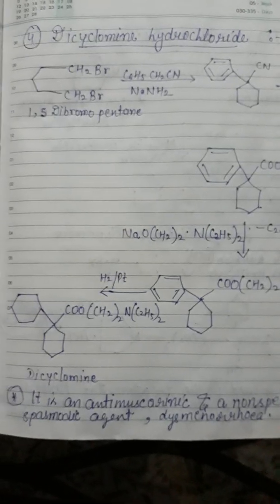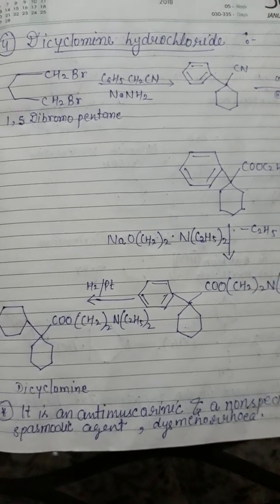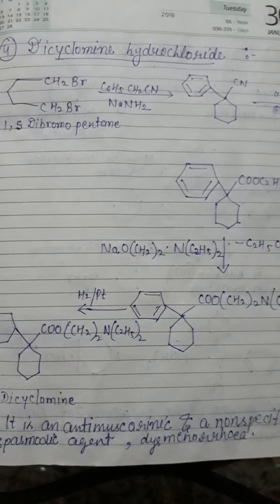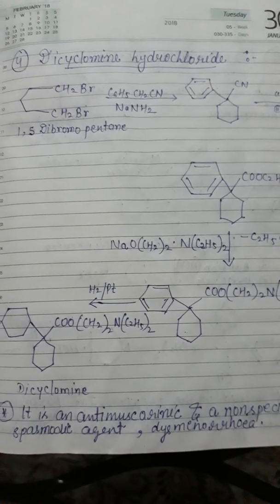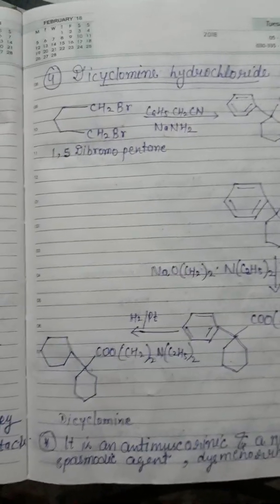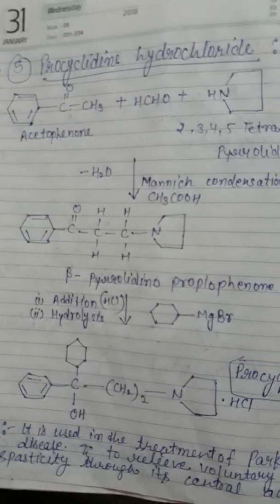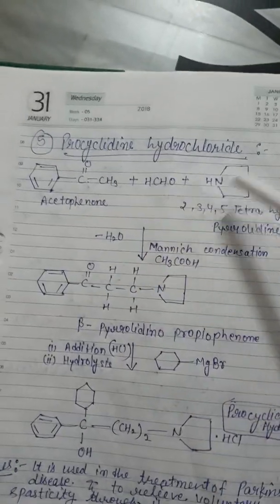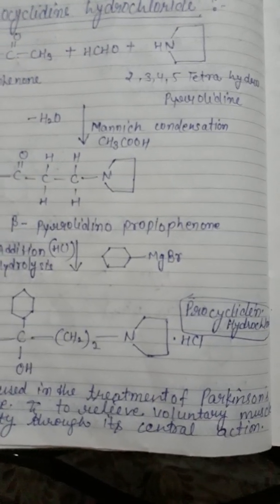Synthesis of Dicyclomine HCl and Procyclidine HCl by Prof. Poonam Sharma